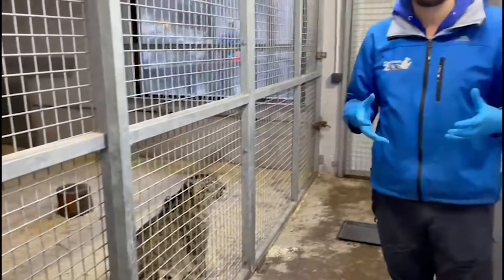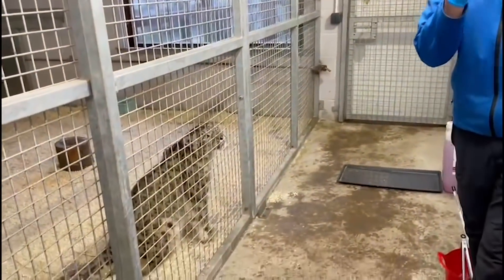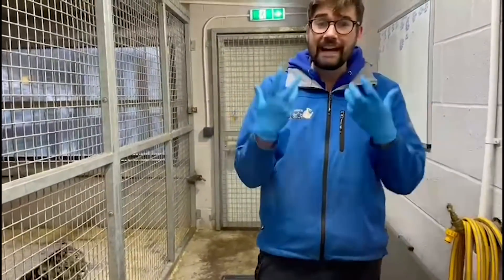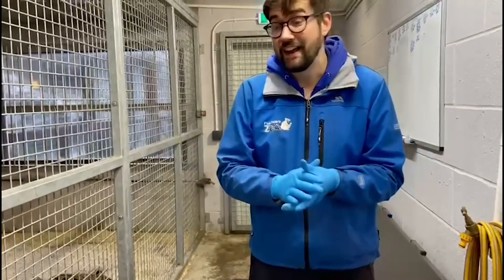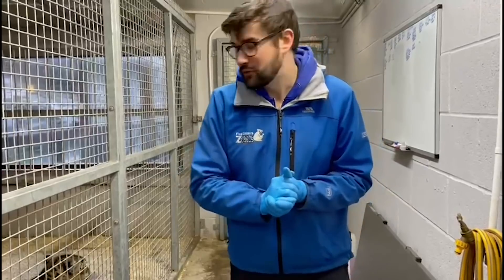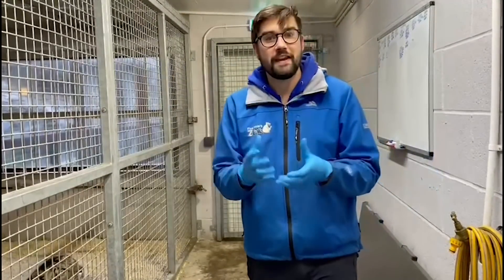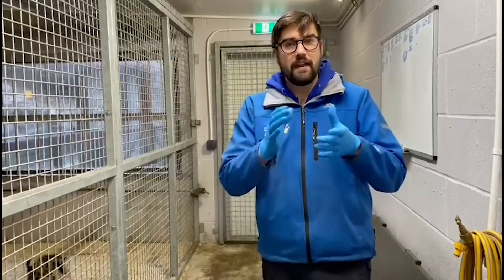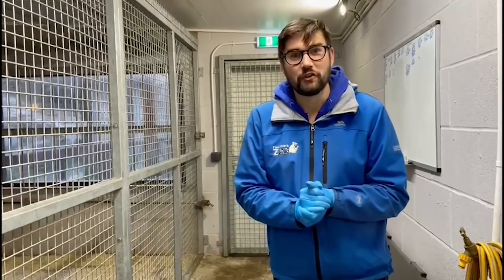FSZ Education - Habitats and Adaptations Part 1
Habitats and Adaptations (Part 1 - 12th January 2020)

We hope this first session (and all of our future online lessons) is enjoyable and useful.
Please find below a link to the accompanying activity sheet.

Thanks again for choosing to learn during lock down with Five Sisters Zoo and our Head of Education, Adam. Remember to keep an eye out for Habitats and Adaptations (part 2) which will be sent your way this Thursday!!